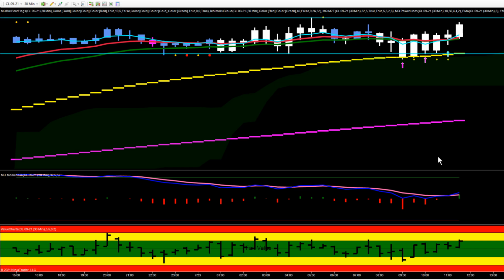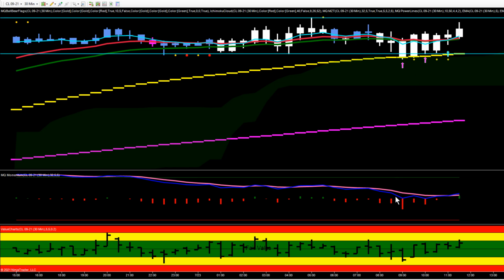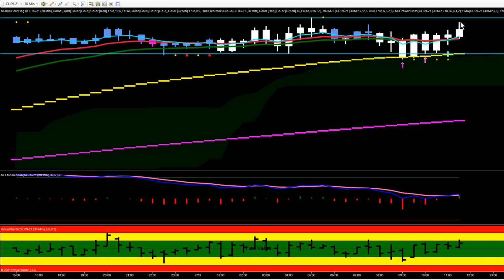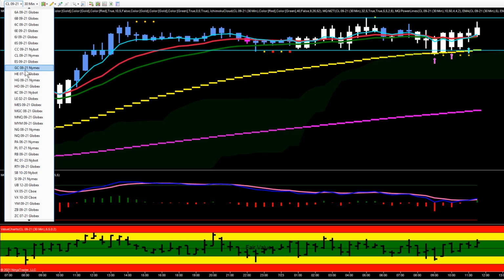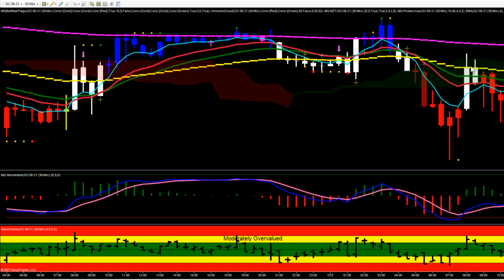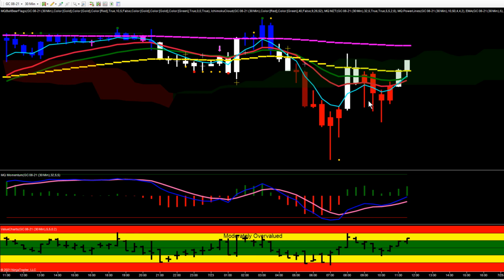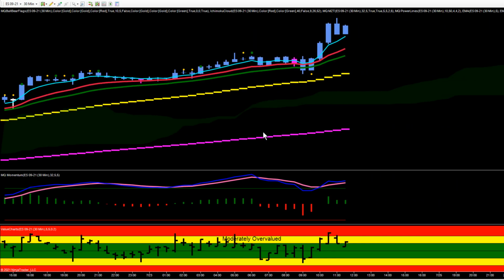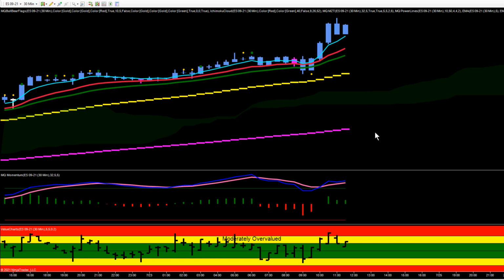What Is A Mixed Chart?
What  Is A Mixed Chart? We had mixed charts most of the morning today. Choppy price action was the result.